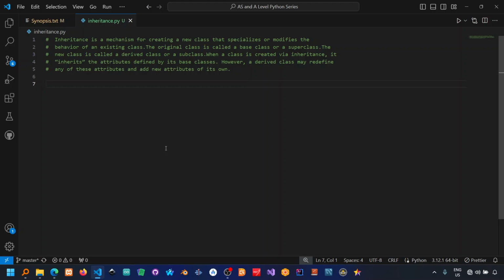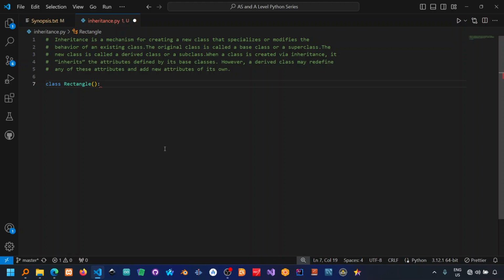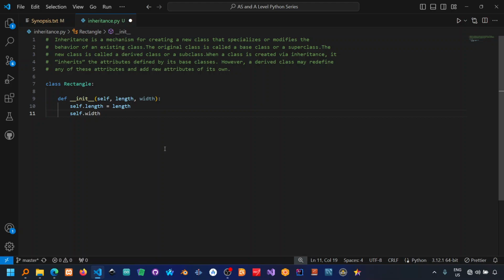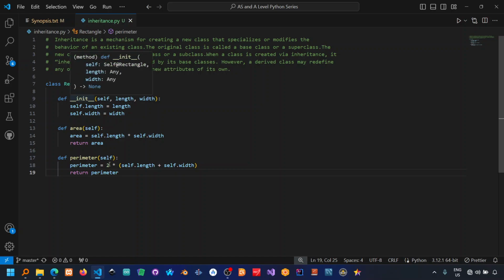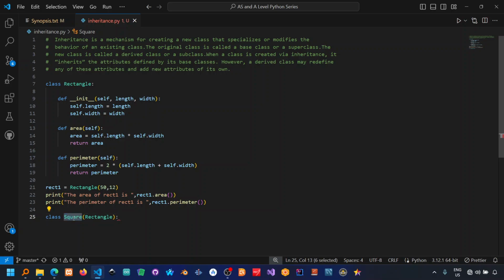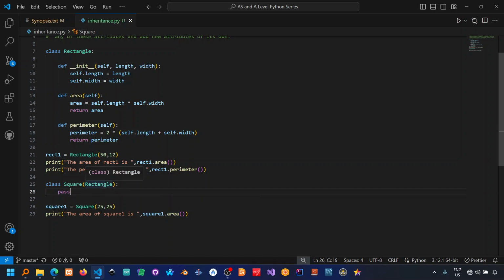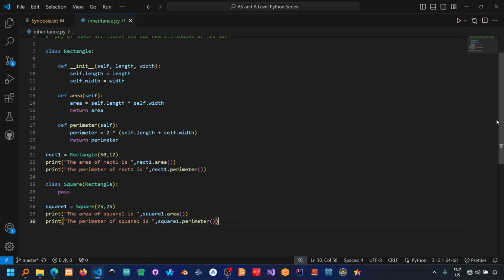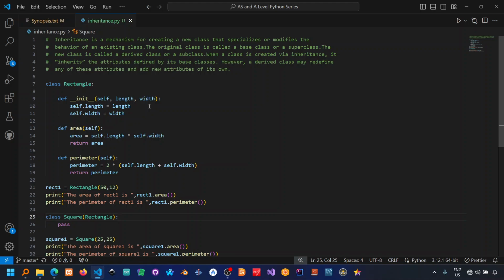22 Inheritance - AS and A Level Python Programming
Inheritance is a fundamental concept in object-oriented programming that allows a class to inherit attributes and methods from another class.